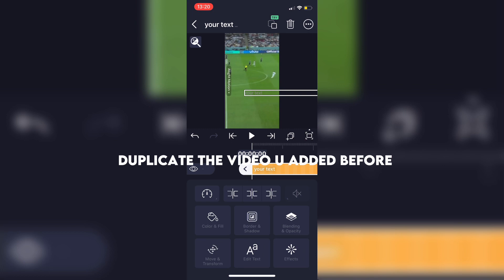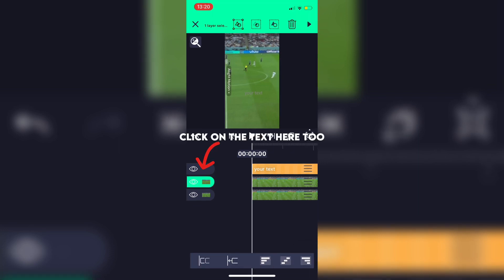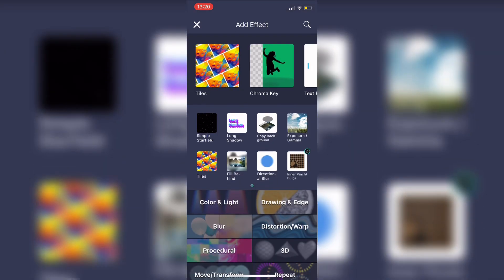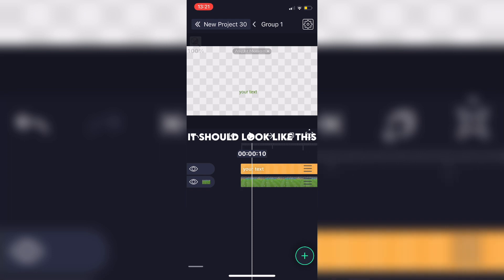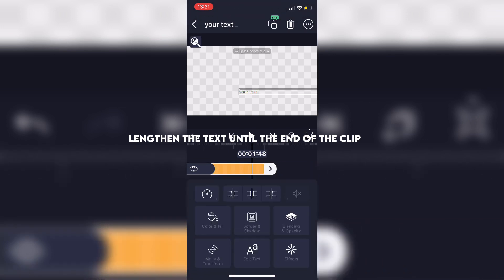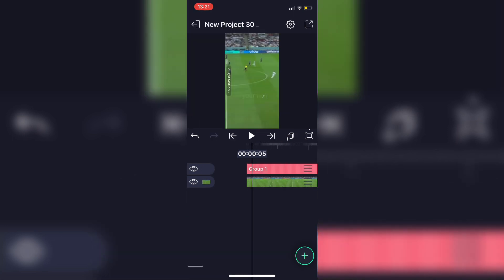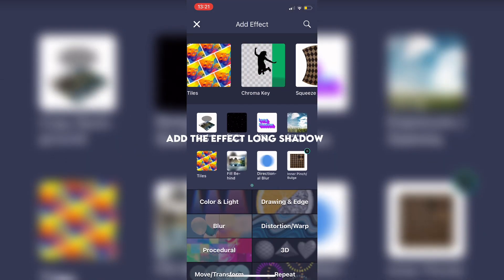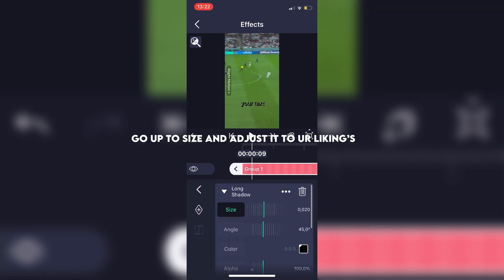Watermark Tutorial on Alight Motion